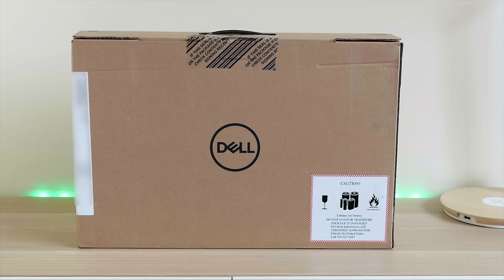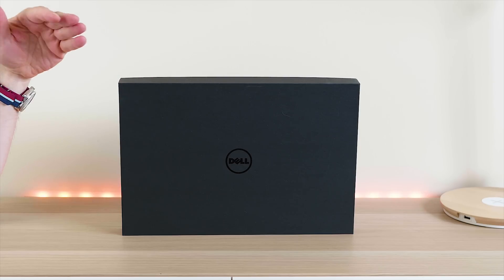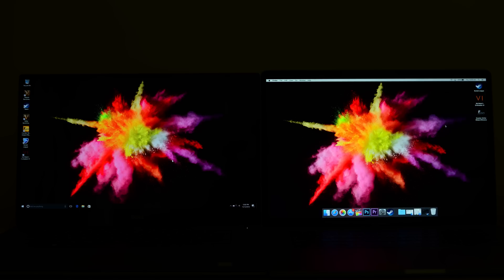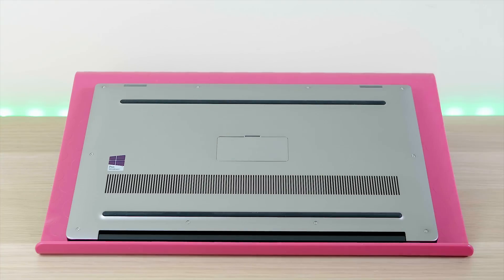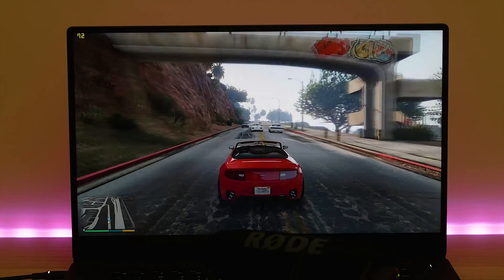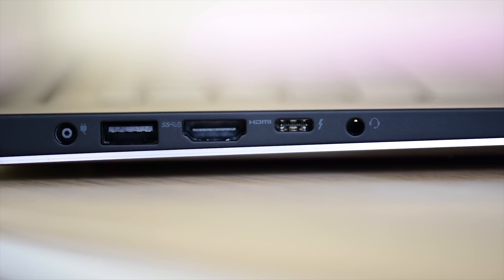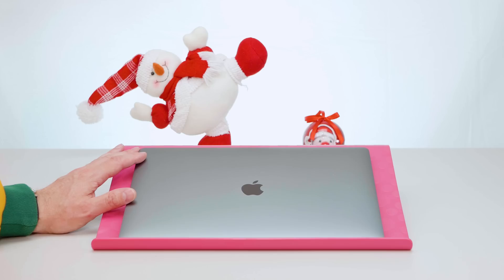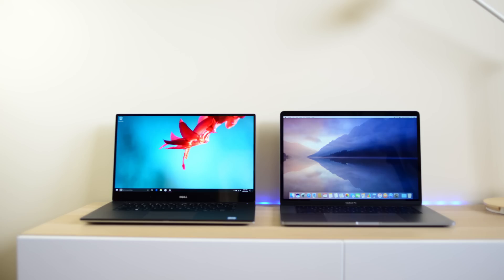Dell XPS 15 9560 FAQ's Kaby Lake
RECOMMENDED XPS 15 MODEL: